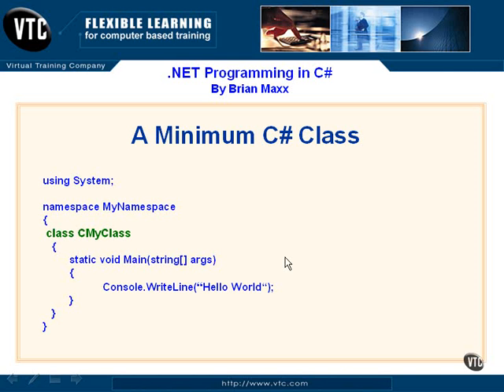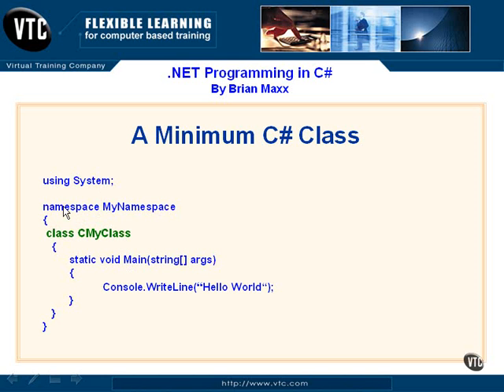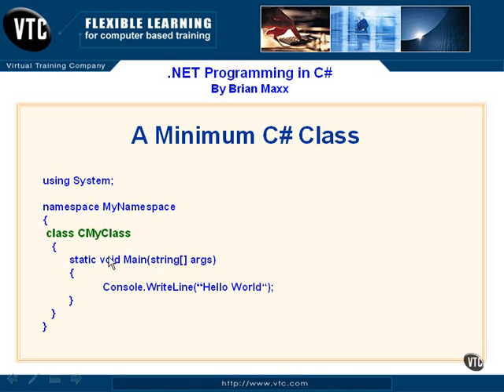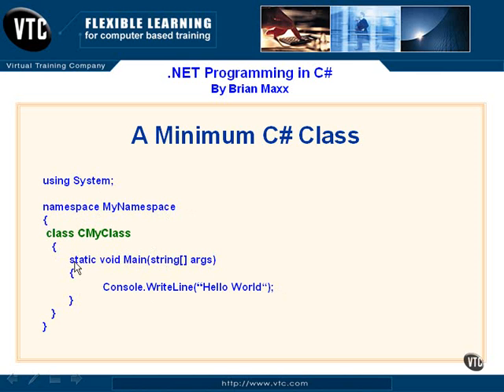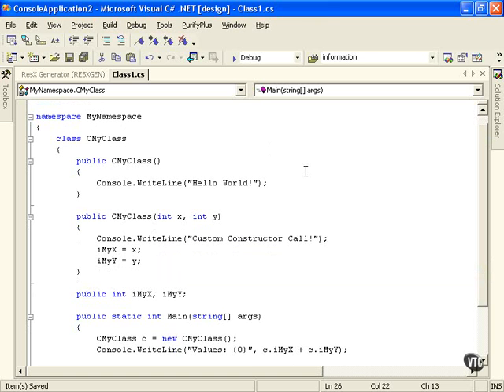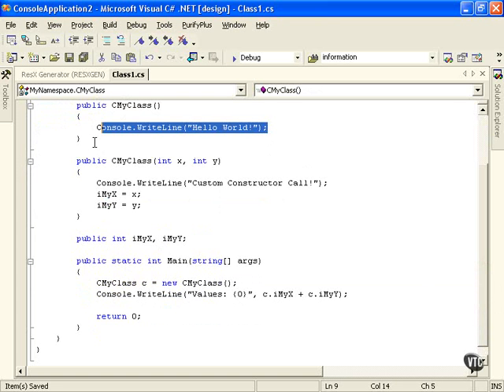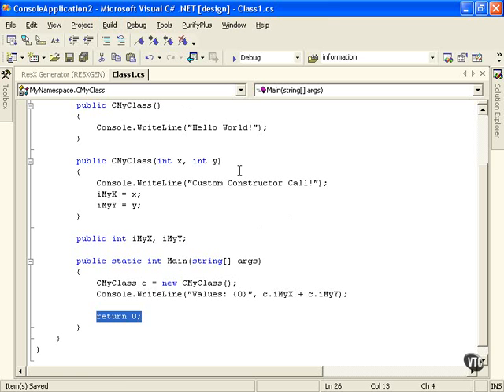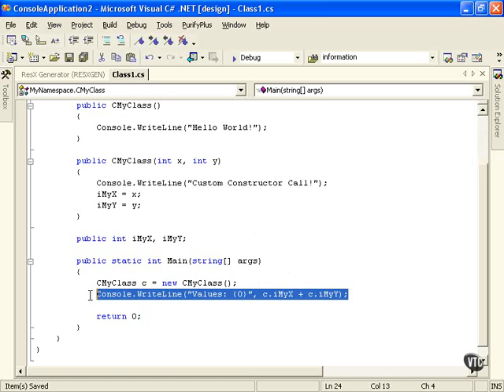Lesson1 A Minimum C# Class